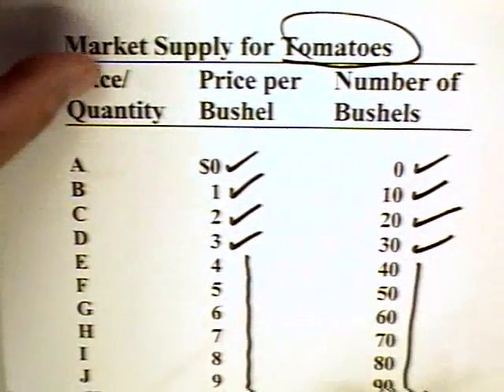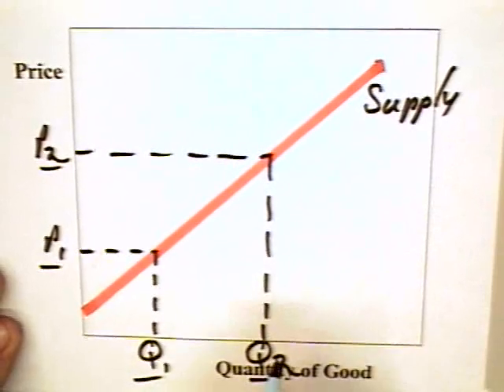2.2 - Supply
based on the textbook "Microeconomics for MBAs"